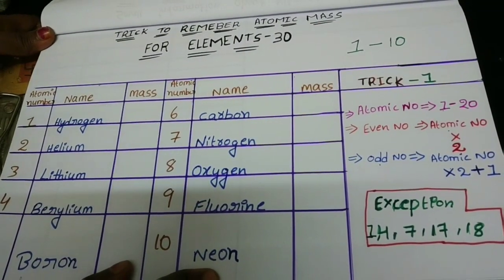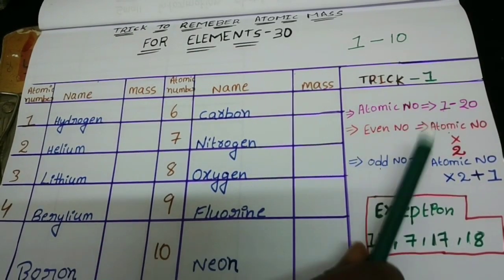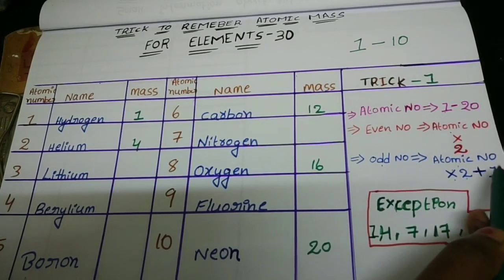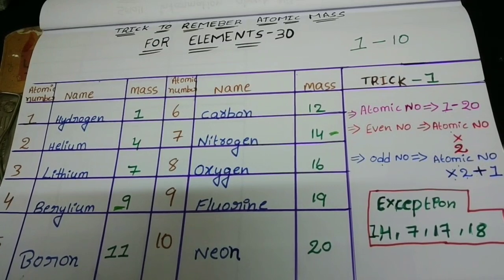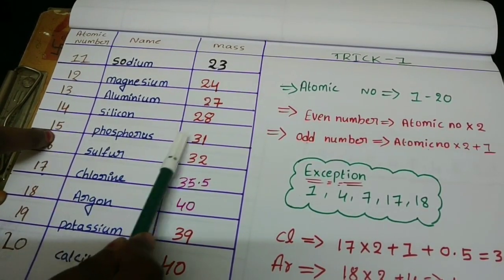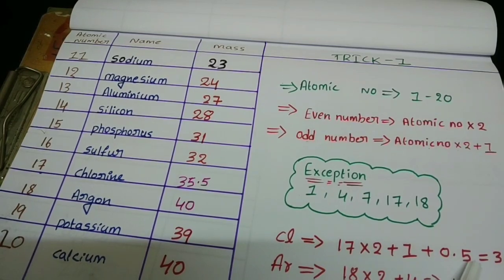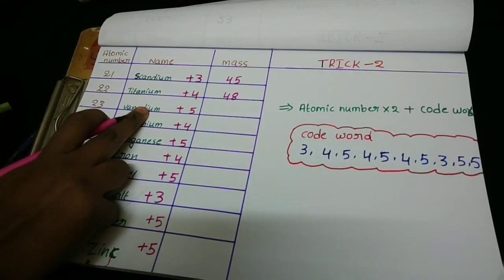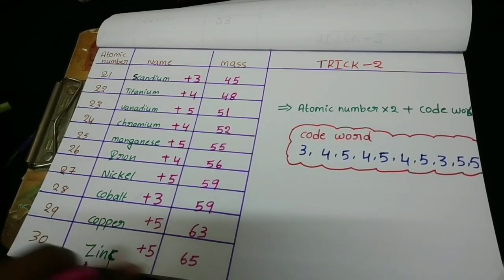Atomic mass ఈ trick's ధ్వారా ఈజీ గా నేర్చుకోండి 🙂🙂🙂,,,,, 👌👌👌👌,,, 👍👍👍👍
Excellent tricks to find atomic mass to 30 elements.